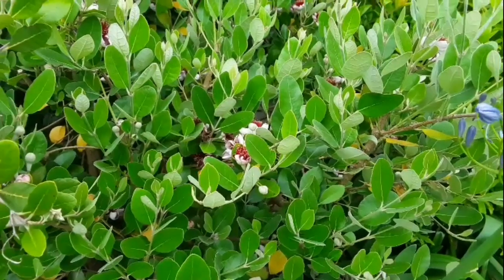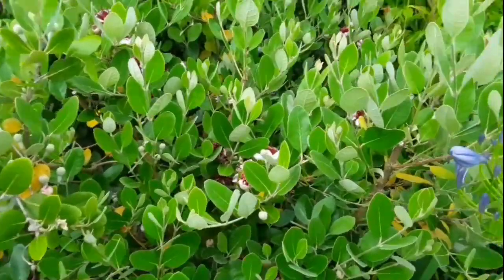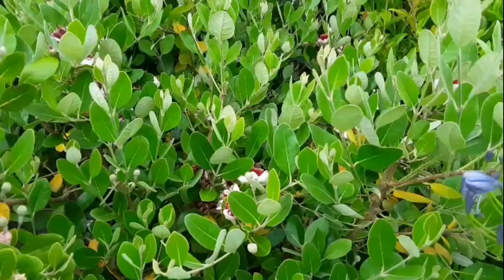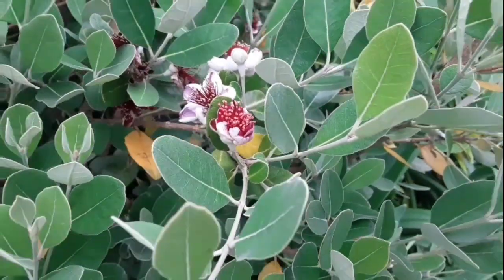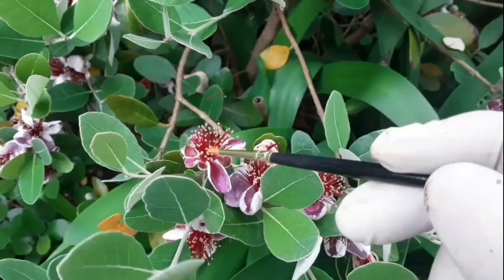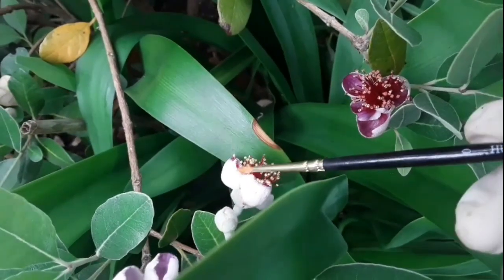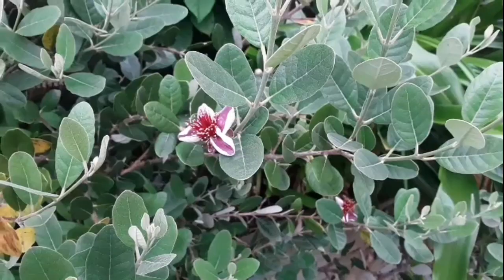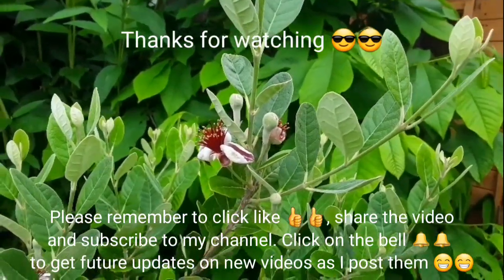Feijoa / Pineappleguava , knowing when your flowers are ready for hand pollination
Just a quick video about your pineapple guava flowers and how to spot when the pollen is ready for you to hand pollinate